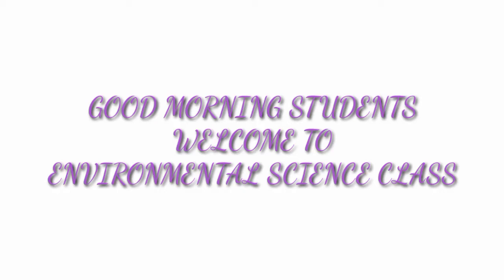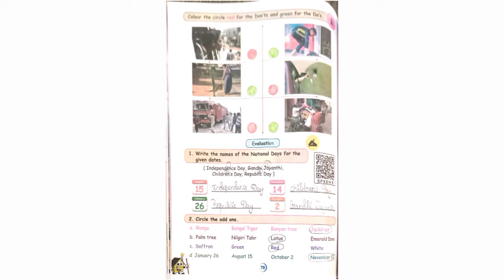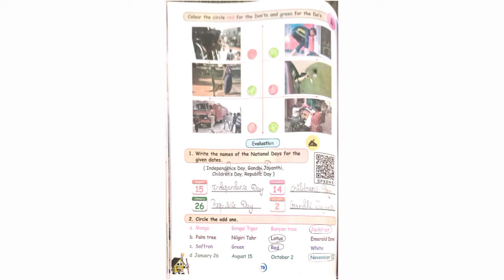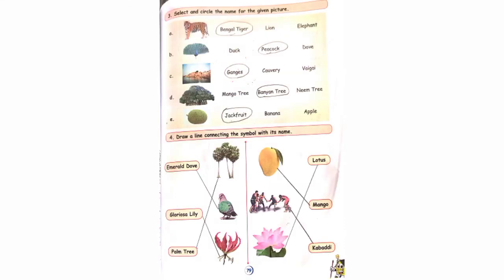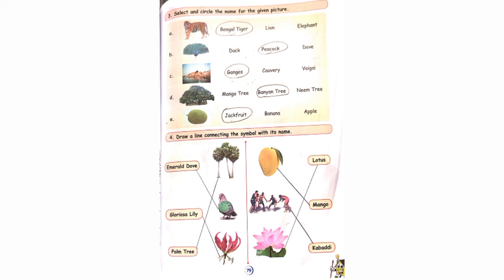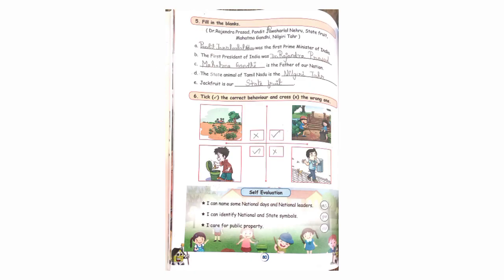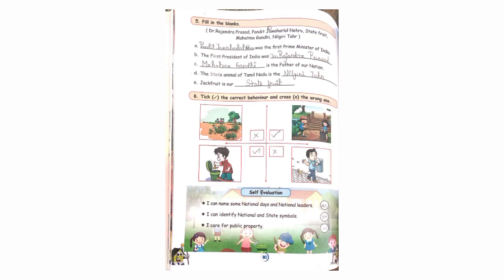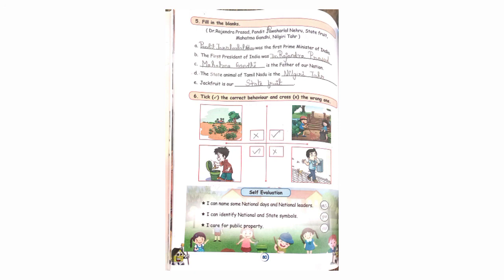Revision_2 EVS